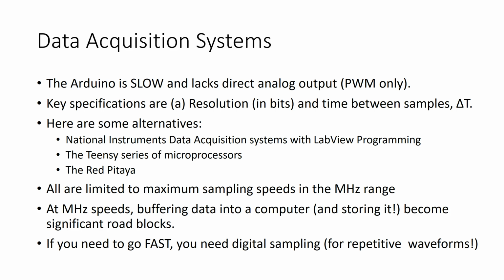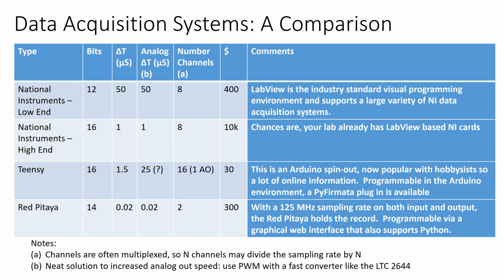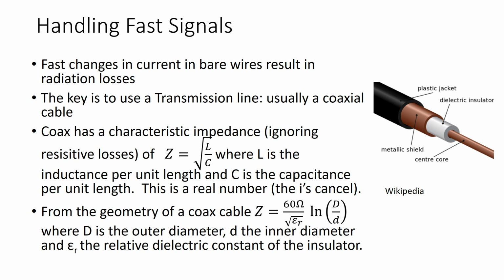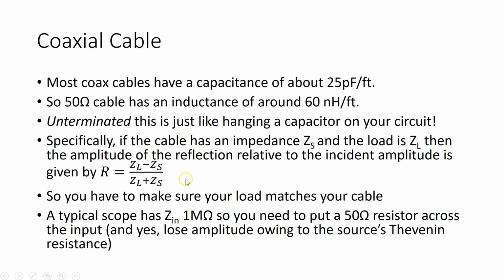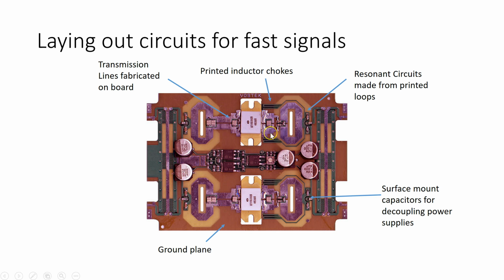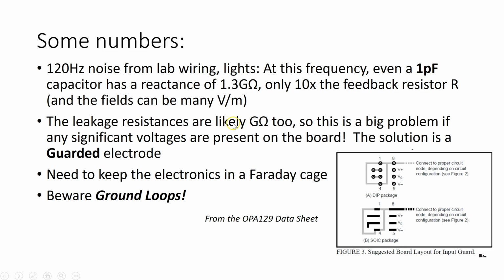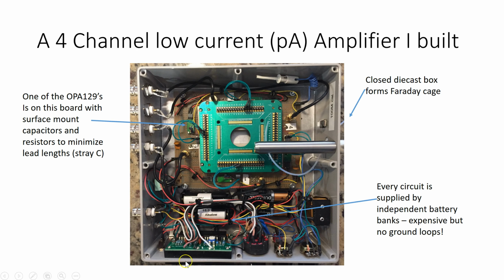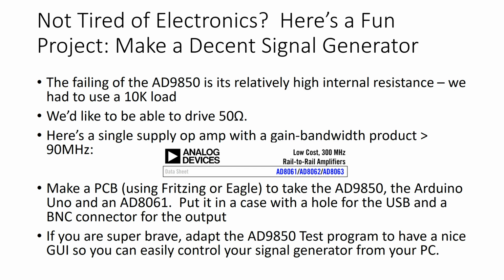Lesson 6 0 Tips for Lab Rats